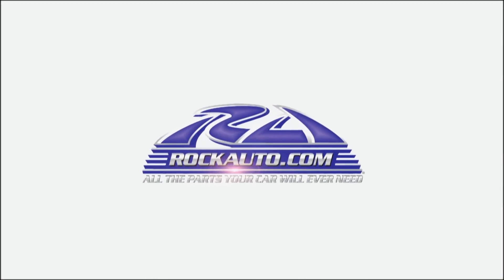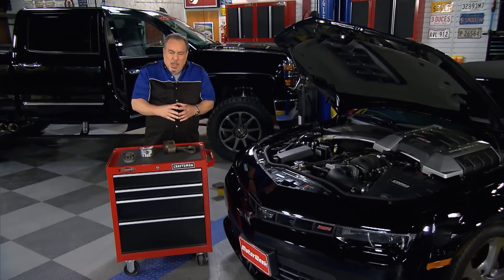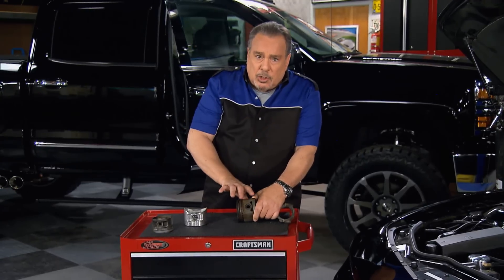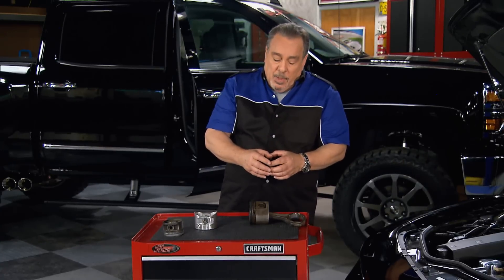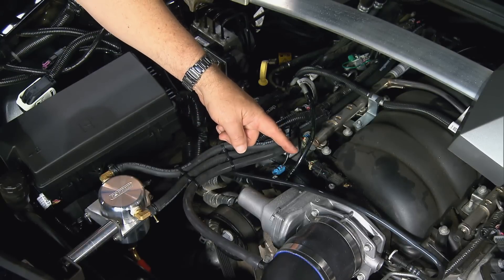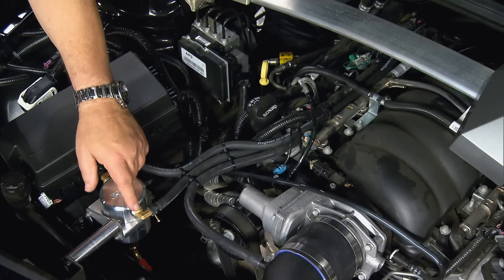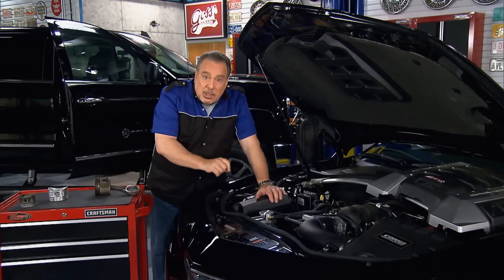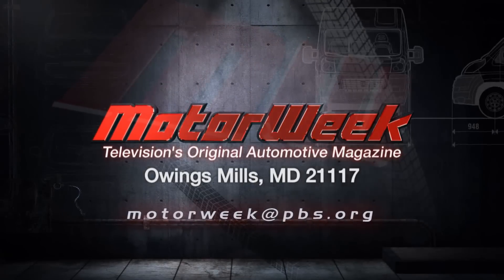MotorWeek | Goss' Garage: Catch Can/Oil Separator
Pat Goss helps us keep things starting and running smoothly.